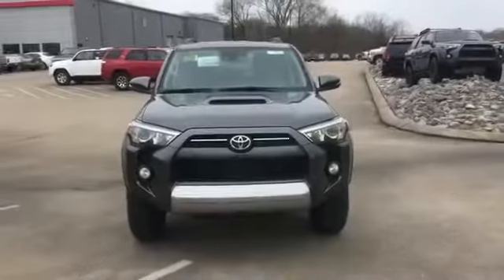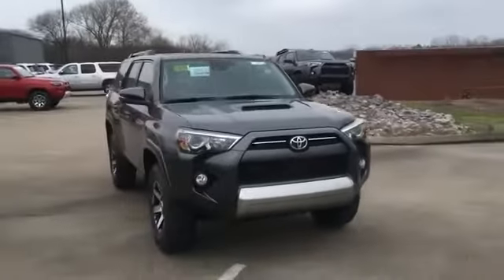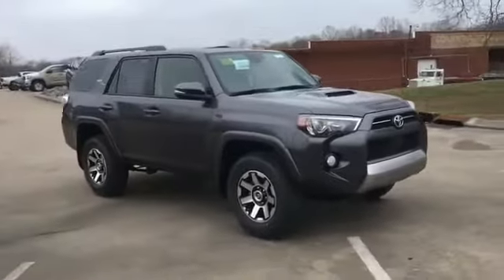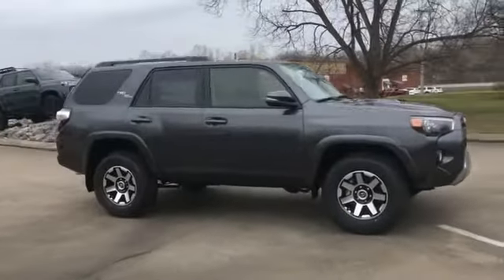2020 Toyota 4Runner TRD Off Road Premium JTEBU5JR6L5779544 Columbia, Nashville, Cool Springs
2020 Toyota 4Runner TRD Off Road Premium JTEBU5JR6L5779544 Video

This 2020 Toyota 4Runner TRD Off Road Premium JTEBU5JR6L5779544 is full of phenomenal features such as: